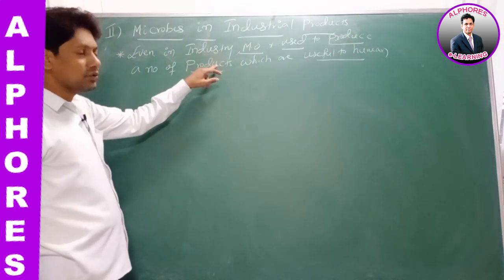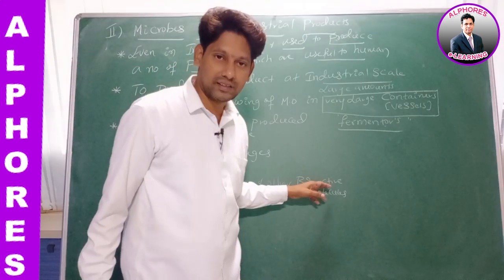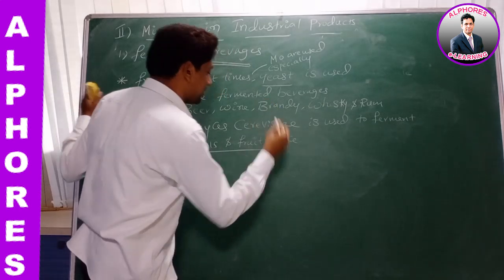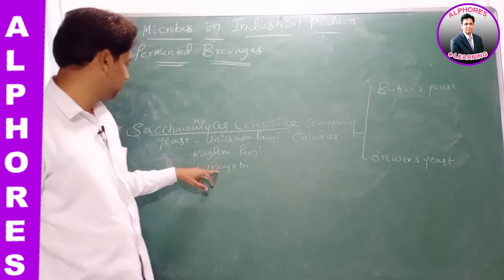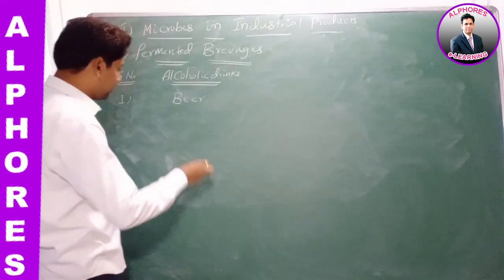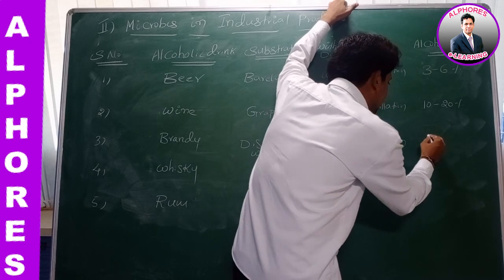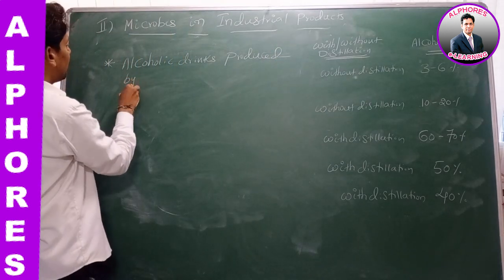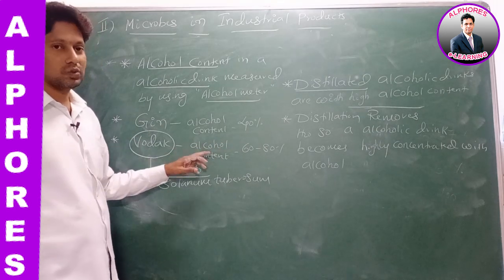NEET | BOTANY | SESSION 5 | UPCOMING SENIORS | 04-05-2020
MICROBES IN INDUSTRIAL PRODUCTS (FERMENTED BEVERGES)